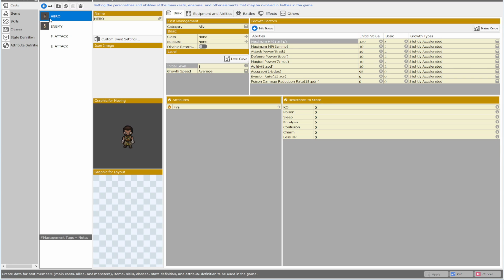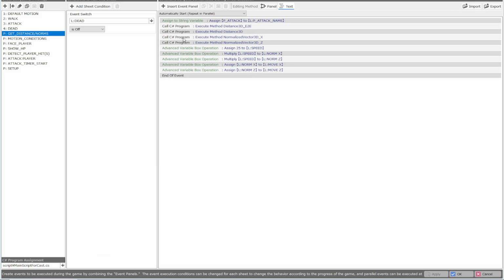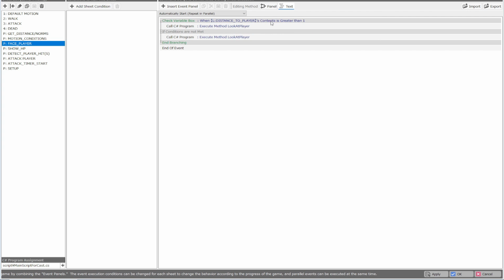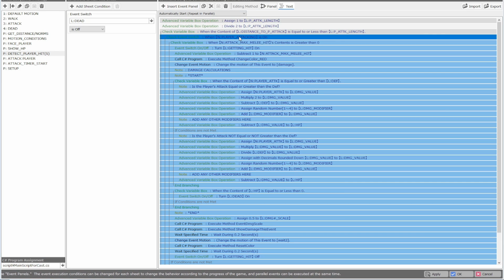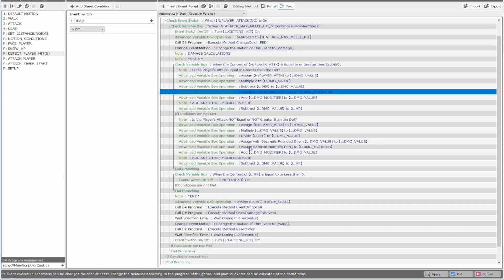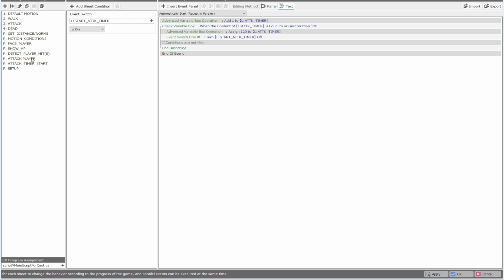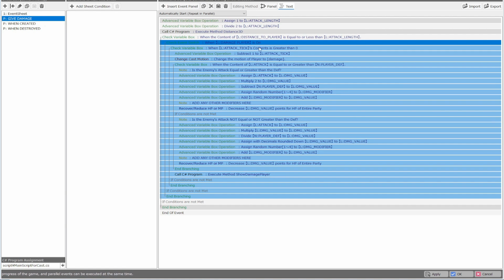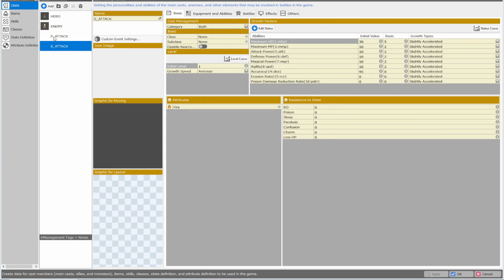RPG Developer Bakin: Action Battle System 2.0 (Part 1: The Basics)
New tutorial series where I show you the start of how to make an action RPG type system in RPG Developer Bakin!